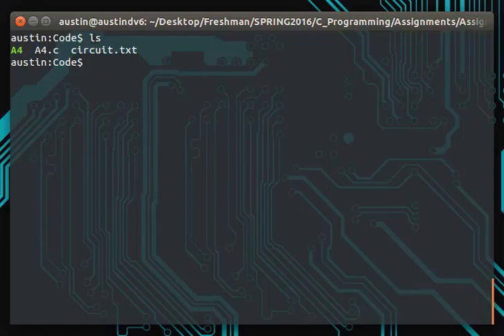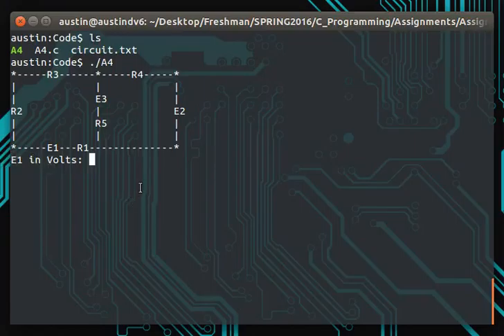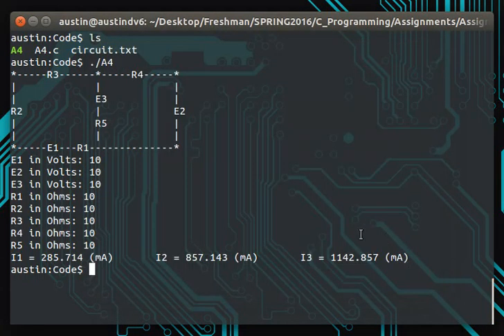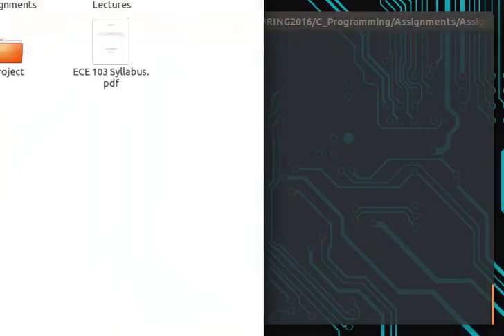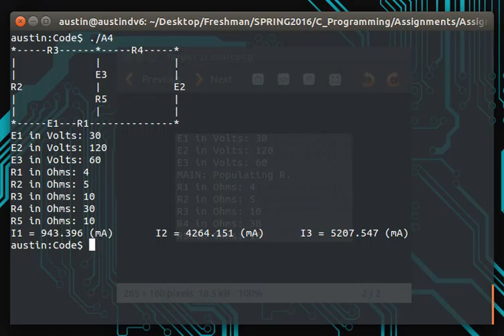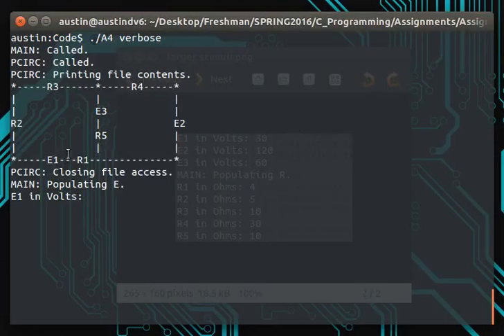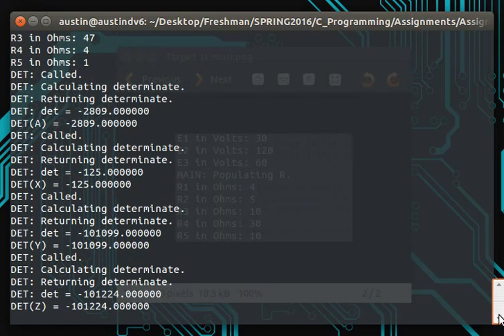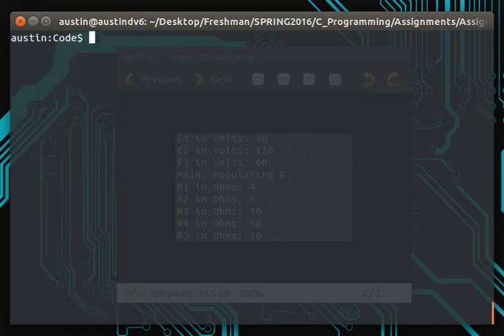Assignment 4 DEMO